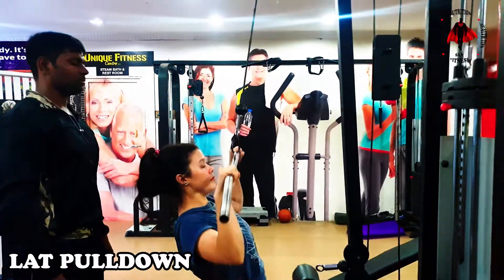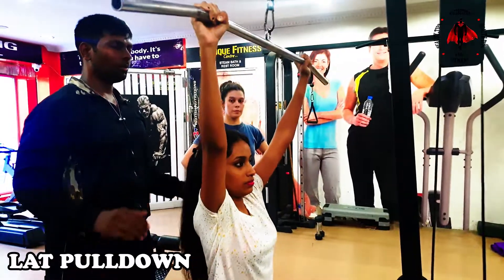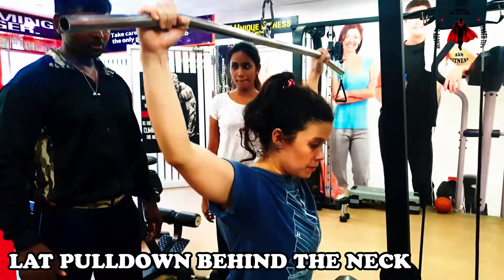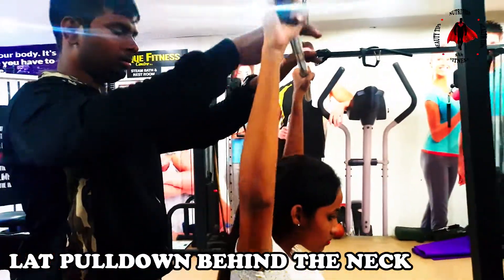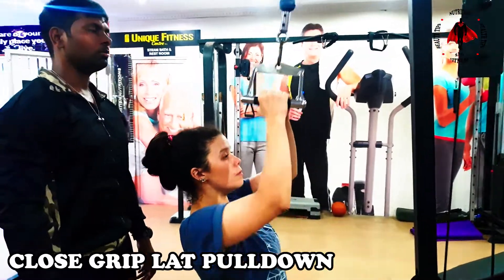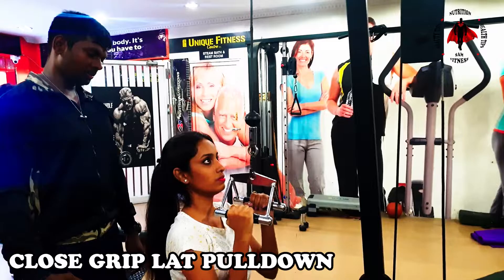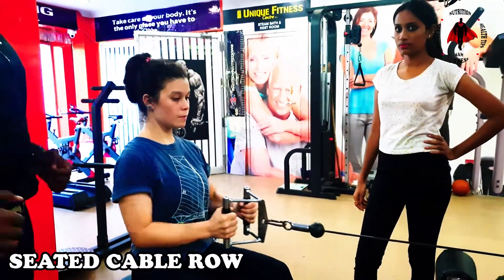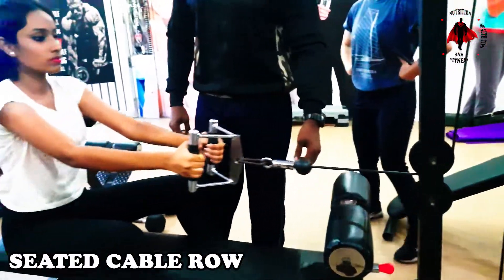BACK MUSCLE STRENGTHENING FOR WOMEN | SAM FITNESS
The latissimus dorsi is responsible for extension, adduction, transverse extension also known as horizontal abduction, flexion from an extended position, and (medial) internal rotation of the shoulder joint. It also has a synergistic role in extension and lateral flexion of the lumbar spine.